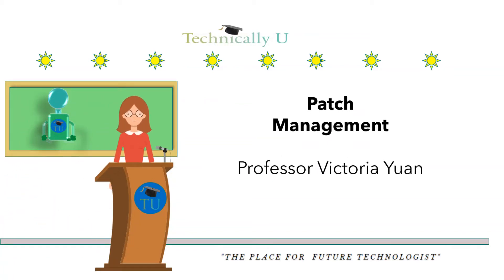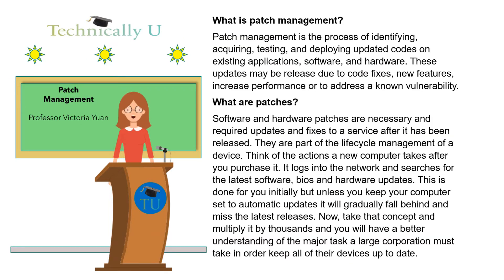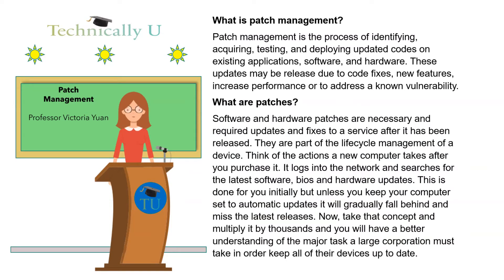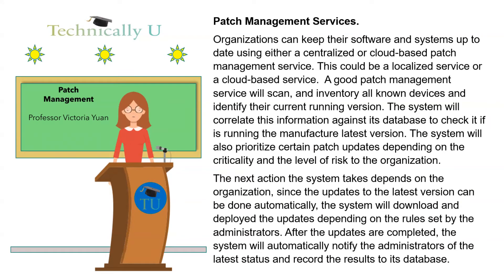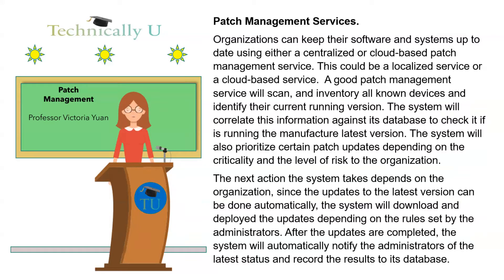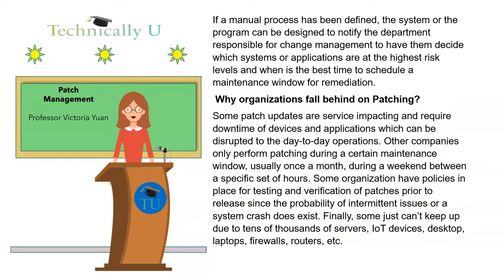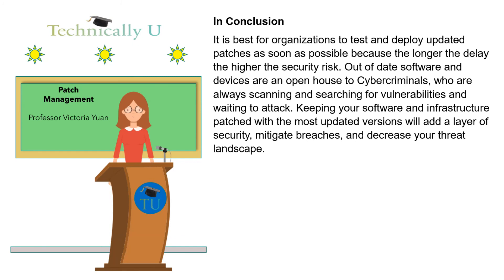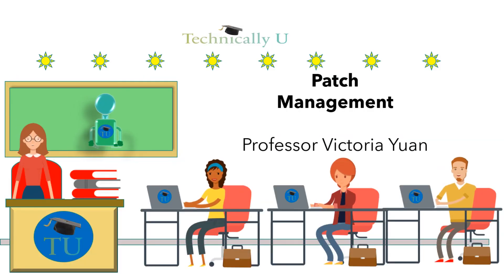What is Patch Management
🔧 What Is Patch Management? – Cybersecurity & IT Explained

Every piece of software and hardware eventually needs an update. Whether it’s fixing bugs, adding new features, boosting performance, or addressing dangerous vulnerabilities—keeping systems up to date is critical. That’s where patch management comes in.

Patch management is the process of identifying, acquiring, testing, and deploying updates (patches) for applications, operating systems, firmware, and hardware. For organizations of all sizes, it’s a vital part of IT lifecycle management and cybersecurity defense.

✔ What Is Patch Management? – The process of applying updates across systems and devices
✔ What Are Patches? – Software and hardware updates that fix vulnerabilities, improve performance, and add features
✔ How Patch Management Works:

Scanning and inventorying all devices in an environment

Correlating versions against vendor update databases

Prioritizing patches by risk and criticality

Automatically or manually deploying updates

Logging results and reporting compliance to administrators
✔ Patch Management Services – centralized and cloud-based solutions that streamline and automate patching
✔ Manual vs Automated Patching – when IT teams decide between automated updates or scheduled maintenance windows
✔ Why Organizations Fall Behind on Patching:

Service downtime and disruption concerns

Strict maintenance windows (often once a month)

Testing requirements before release

Scale of infrastructure (thousands of servers, IoT, desktops, firewalls, routers, etc.)

⚡ Why Patch Management Matters

Unpatched software is a hacker’s entry point. Cybercriminals constantly scan for outdated systems to exploit known vulnerabilities.

Delayed patching increases risk. The longer organizations wait, the bigger the threat landscape becomes.

Compliance Requirements. Many industries (finance, healthcare, government) require regular patching for frameworks like HIPAA, PCI DSS, SOX, and ISO 27001.

Security, Stability & Efficiency. Regular patching not only reduces risk but improves system performance and reliability.

Simply put: patching = protection.

🌍 Real-World Examples of Patch Management

Enterprises – updating operating systems, databases, and applications across global offices

SMBs – using cloud-based patch management tools to stay secure without large IT teams

Critical Infrastructure – protecting servers, IoT, and industrial systems from vulnerabilities

Remote Workforce – ensuring laptops and mobile devices stay up to date outside the office

📢 In Conclusion

Patch management is one of the most important cybersecurity and IT practices. By testing and deploying patches quickly, organizations can reduce vulnerabilities, prevent breaches, and keep operations running smoothly.

Delaying patches leaves systems wide open to attack—while staying current adds a strong layer of protection and shrinks your threat surface.

💬 How does your organization handle patch management? Do you automate updates, or do you rely on manual testing and maintenance windows? Share your experience in the comments below!

Your support means the world to us! Every subscriber motivates our team to keep creating more educational content on cybersecurity, networking, and IT operations.